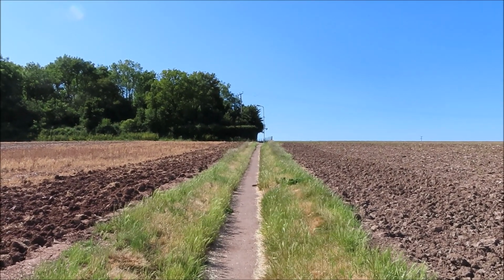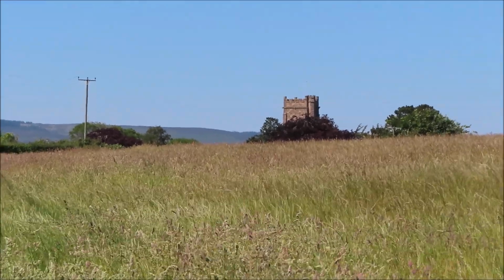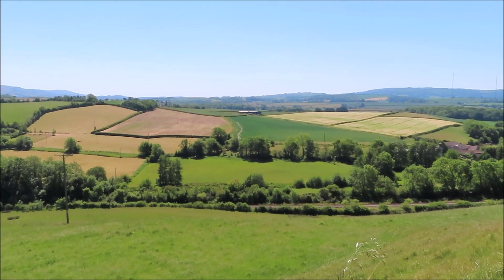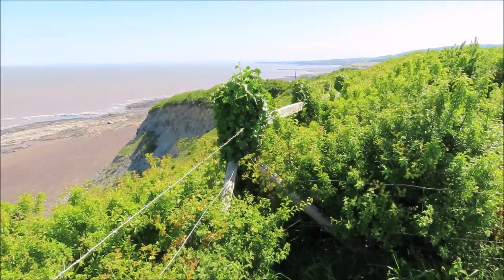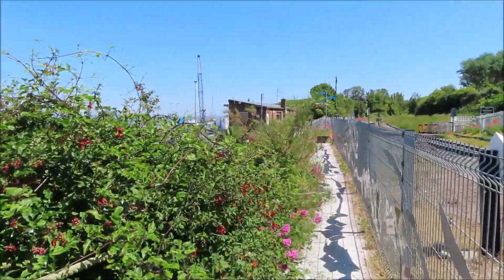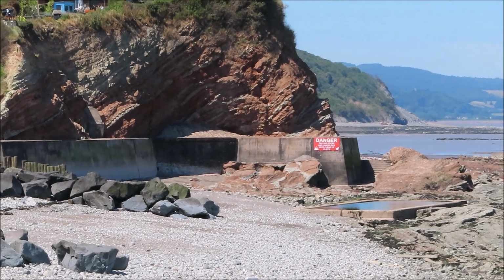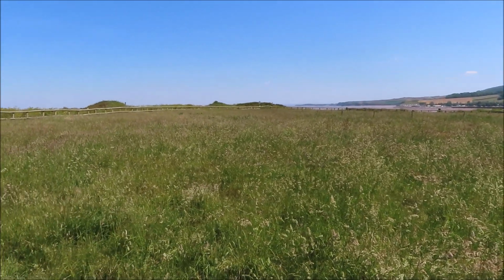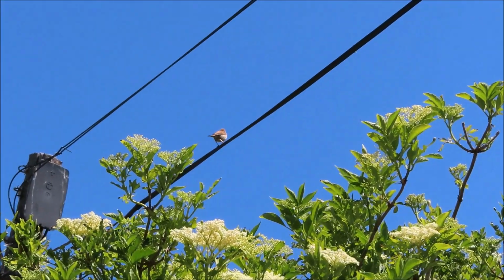WATCH IT AT WATCHET WEST SOMERSET UK 1 JUNE 2020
Looking down at and around our home town in this very uncharacteristic quiet time due to the virus.  Presently there is plenty of parking space in Watchet and its free! There are very few visitors around at a normally very busy time. Nearby Doniford however does have parking problems where a closed car park with access to the beach is causing a lot of consternation!
However there are many places where parking on the through road through Watchet is down to a single line of traffic, which has been accepted as normal.
 It has been good to take advantage of the very welcome wonderful dry sunny weather, which is sadly forecast to end in a few days time.